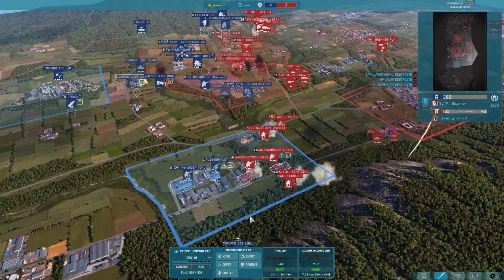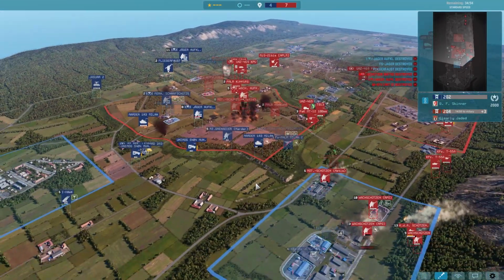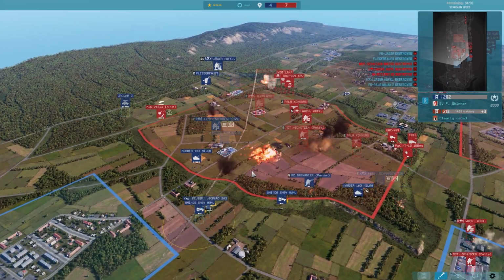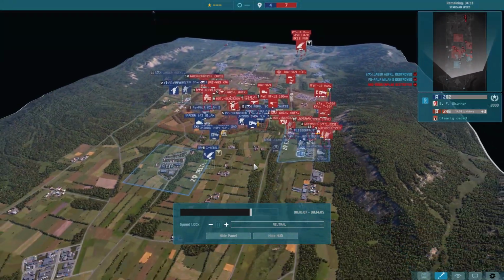He Is Level What!?!?!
Without a doubt its amazing and when the patch buff comes it will be unstoppable